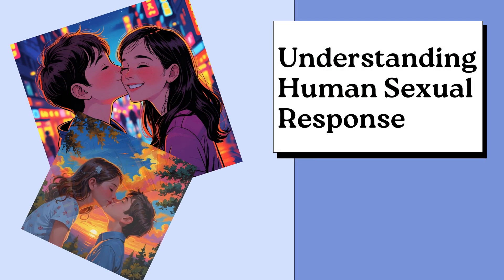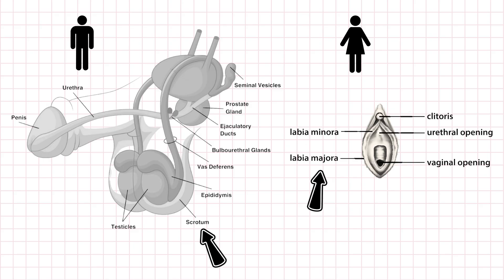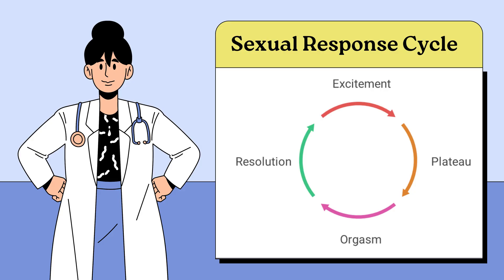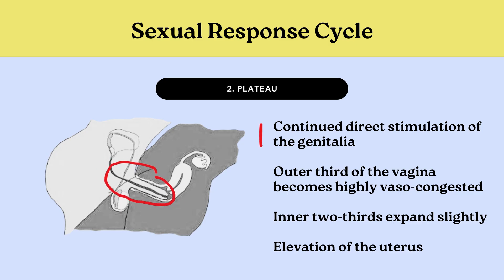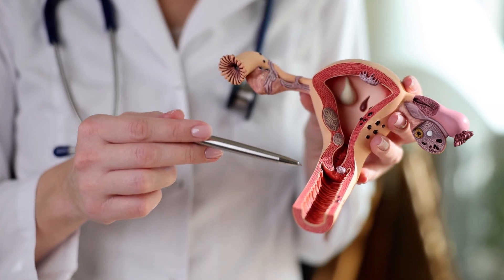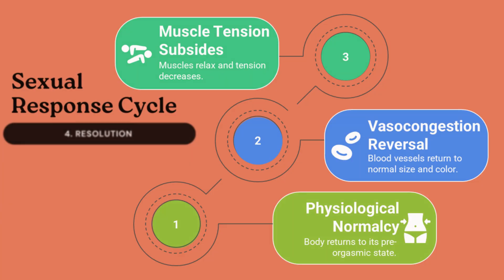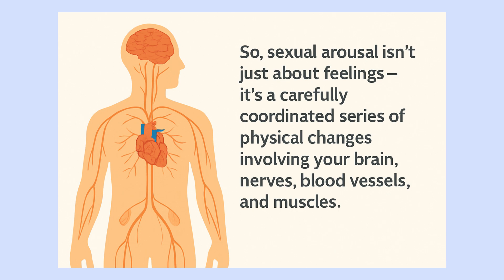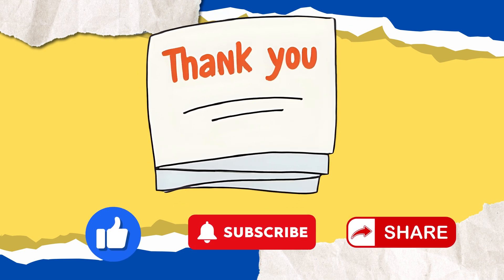Understanding Human Sexual Response | Sexual Response Cycle | Science of Arousal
Your body is incredible — but do you know what actually happens inside during sexual arousal? 👀

In this video, we take you on a clear and science-based journey through the four phases of the human sexual response cycle: excitement, plateau, orgasm, and resolution. From the first signs of arousal to the fascinating differences between male and female responses, you’ll see how the brain, nerves, blood vessels, and muscles all work together in a perfectly timed sequence.

✨ You’ll learn:

Why male and female sexual responses are more alike than you think
The science behind erection, lubrication, and muscle tension
What really happens during orgasm — in both sexes
Difference of refractory period in males and females

This isn’t just about biology, it’s about understanding the complexity and beauty of the human body. Whether you’re a student, educator, public or just curious, this video makes the science of arousal easy to follow and fascinating to watch.